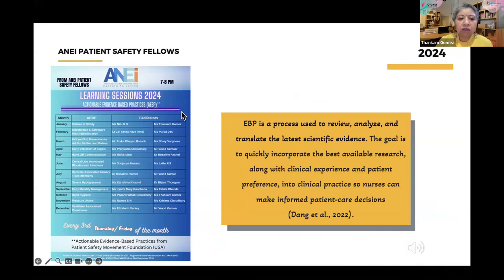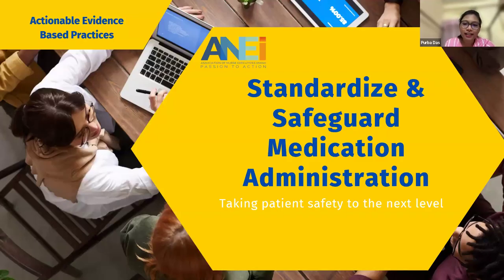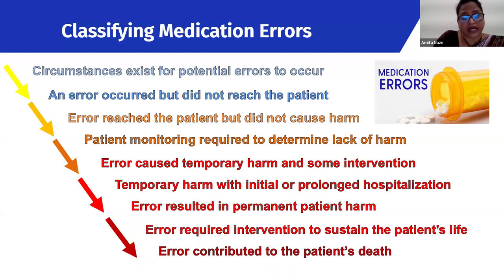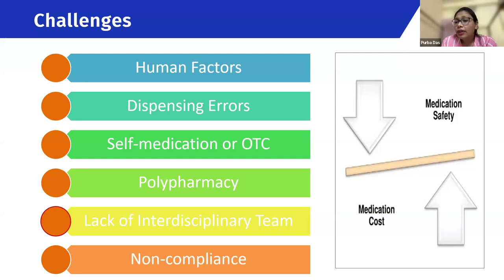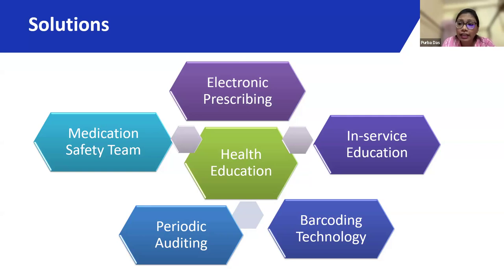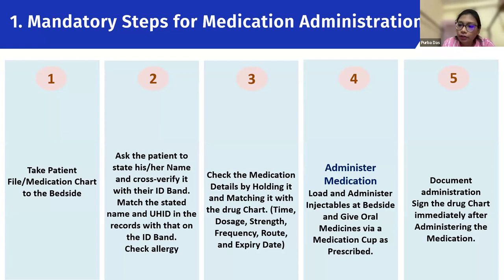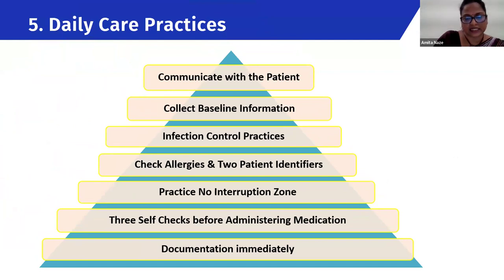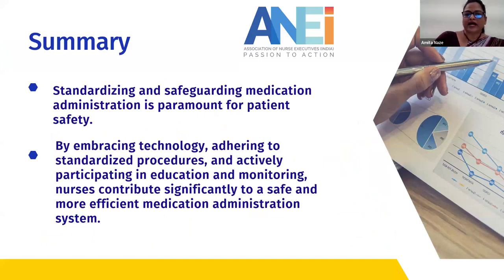Standardize Safeguard Med Safety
Did you know that medication errors account for significant harm within healthcare systems? It's time to address this critical issue head-on! 💊

Dive deep into the imperative topic of "Standardize Safeguard Medication Administration" with our esteemed experts: Lt Col Amita Naze (Retd), ANEI Patient Safety Fellow 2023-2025, and Ms. Purba Das, ANEI Patient Safety Fellow 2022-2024. 💡

👥 Together, let's explore strategies to minimize medication errors and standardize safeguarding practices. Their wealth of experience and insights promises an enlightening session.